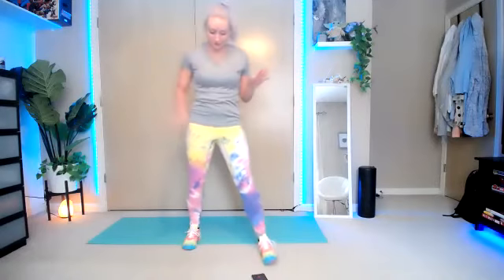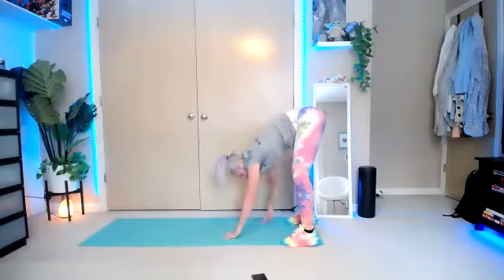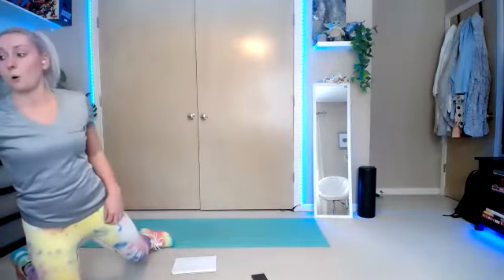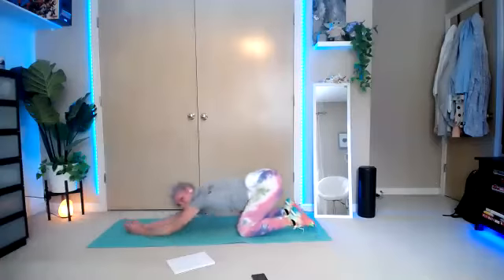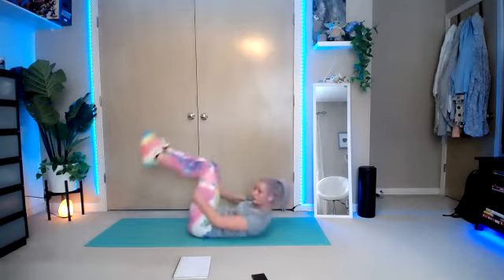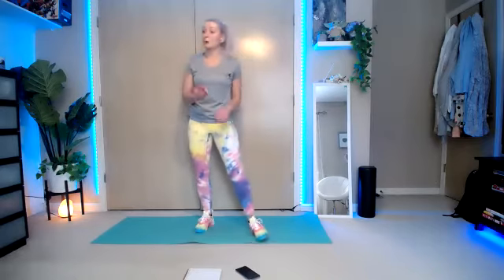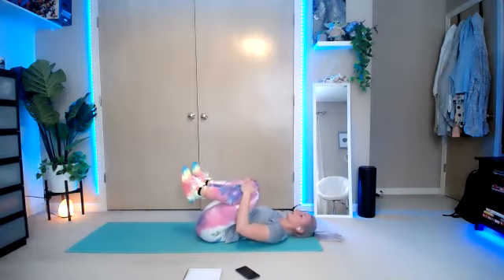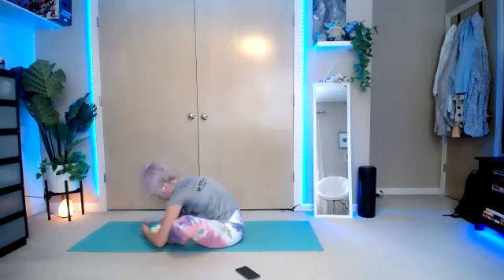Tabata 2.3.21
Prior to beginning any exercise program, including what is depicted in this video, individuals should seek medical evaluation and clearance to engage in physical activity. The exercise instruction, informational materials and advice presented in this video are in no way intended as a substitute for medical consultation. Be aware, not all exercise programs are suitable for everyone and some programs may in fact result in injury. All physical activity should be carried out at a comfortable pace for the participant and participants should immediately discontinue participation in activities that cause pain or discomfort. By continuing to view this video you assume full responsibility and you understand it is your choice to participate and you assume all risks or results from this choice. As part of your participation in these activities, you hereby release and forever discharge Premise Health and Raytheon Technologies Corporation, as well as their subsidiaries, affiliates, owners, employees, and agents from all claims, demands, actions, and damages for any physical or psychological injury, including but not limited to paralysis, death, economical or emotional loss, that I may suffer as a direct result of my participation in these activities.
I agree that I have read the program details listed above, acknowledge that participation in this program is voluntary, and I agree to release my liability as well as waive my right to sue.